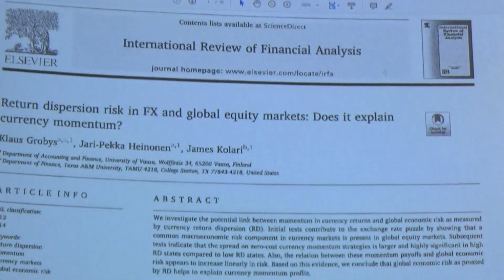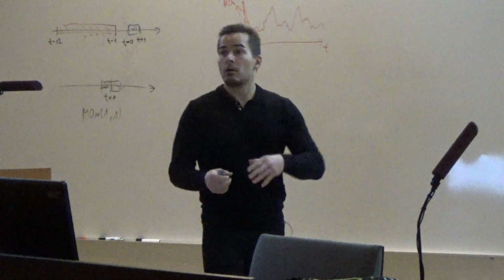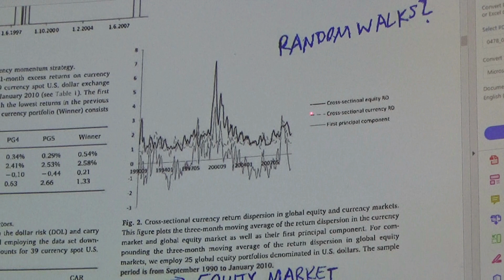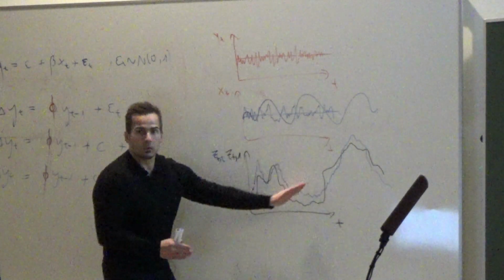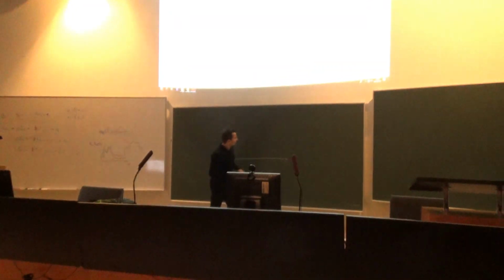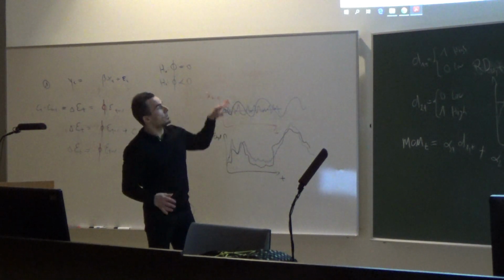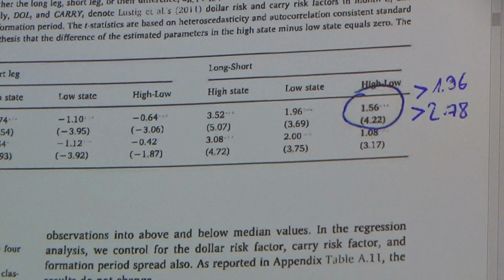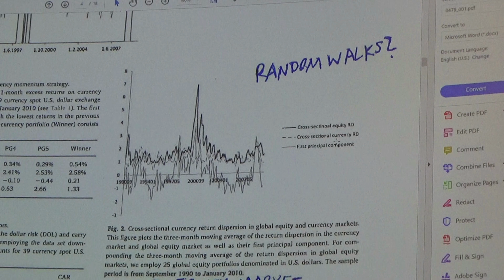RFM Lecture 04: Return Dispersion Risk and Currency Momentum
In this lecture I discuss the the following paper:

Grobys, K., Heinonen, J.-P., Kolari, J., 2018, Return Dispersion Risk in FX and Global Equity Markets: Does It Explain Currency Momentum? International Review of Financial Analysis 56, 264-280.

I also discuss the statistical concept of cointegration.